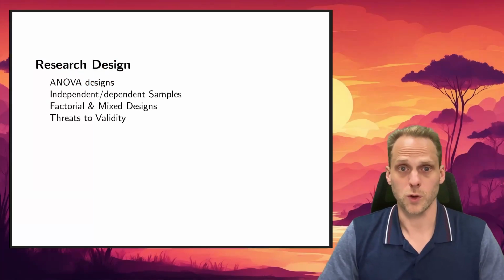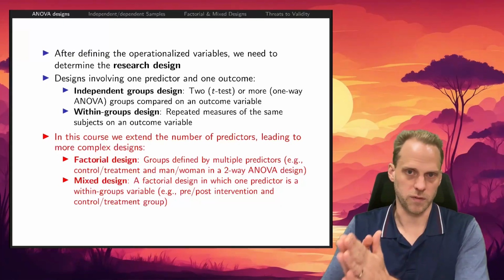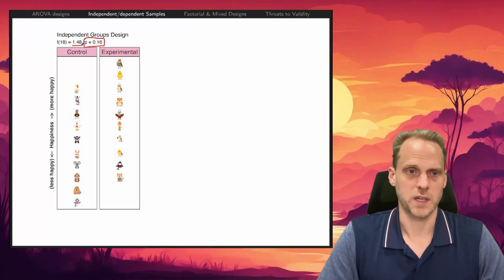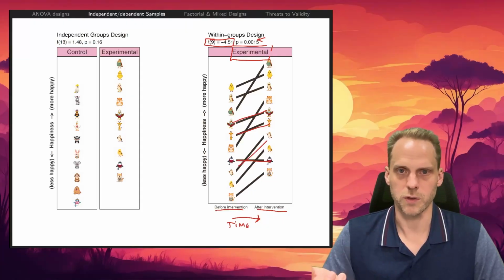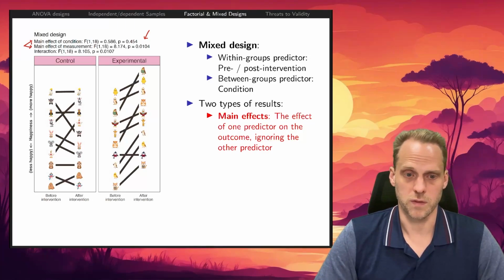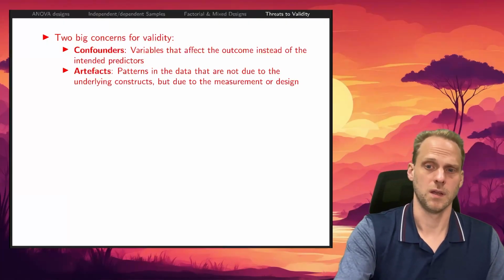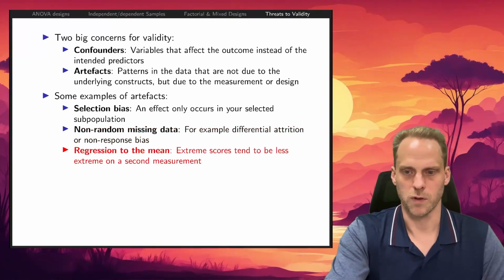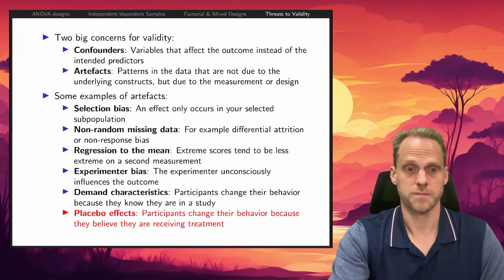Research Design — PL2132 Lecture 2A (Part 2)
Part 2 of 2 in Lecture 2-A (Psychological Measurement + Research Design).

Core vocabulary of experimental design: independent vs. dependent variables, between- vs. within-subjects designs, factorial designs, confounding variables, and how design choices threaten the four validities introduced in Lecture 1B.